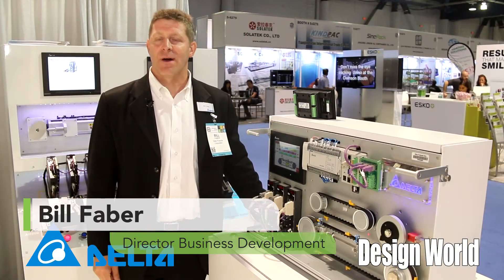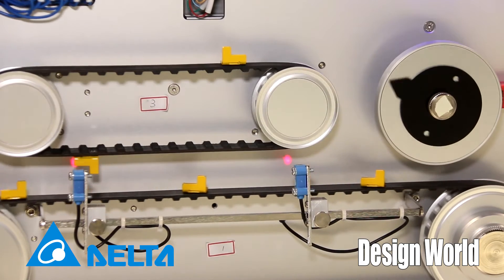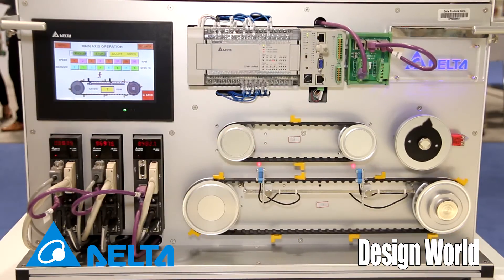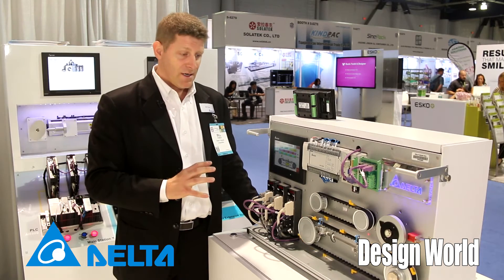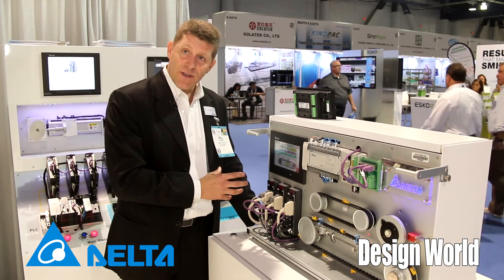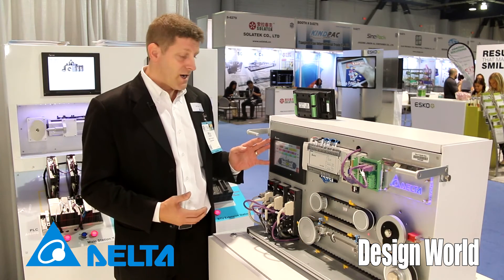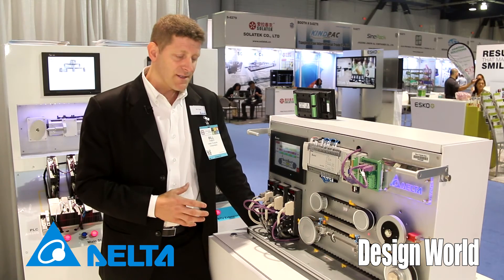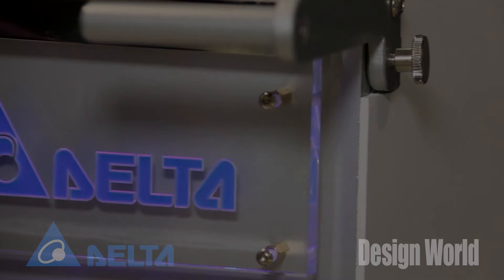Servo Demonstration done without PLC – unique parameterized motion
In this video, Bill Faber of Delta Products Corporation explains a demonstration of common packaging applications solved with the servo’s unique built-in motion macros – no PLC or upper controller required.